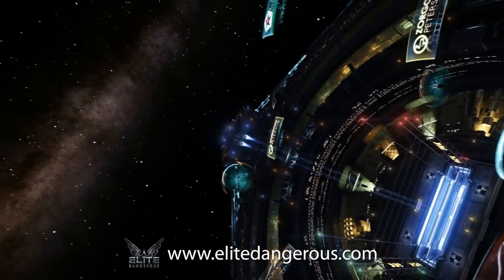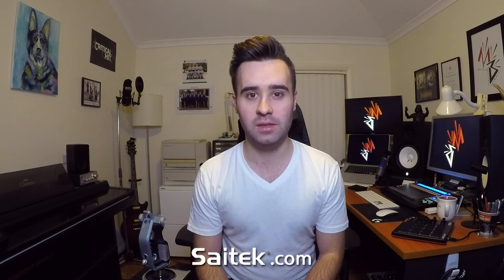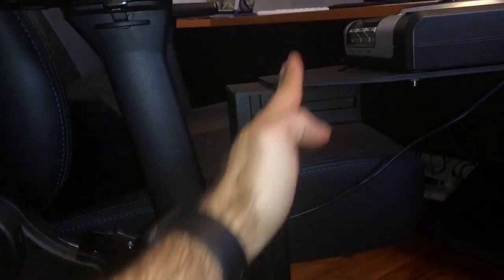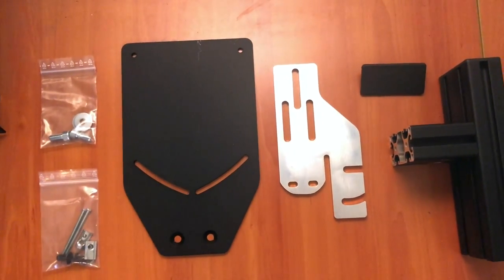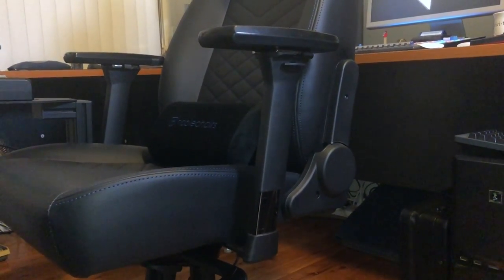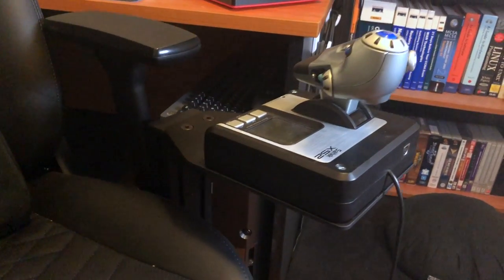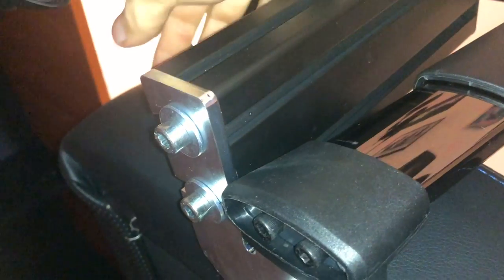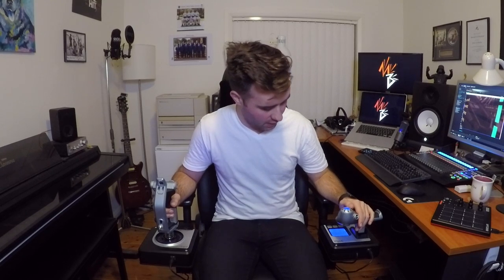MonsterTech HOTAS Chair Mount - Assembly & Review (with Noblechairs Icon Chair)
Saitek (Logitech) x52 HOTAS System
Noblechairs Icon Chair

Elite Dangerous CMDR Name:
lemmingboy

"Roundhouse" by Regicide